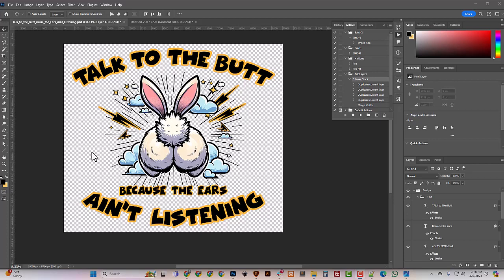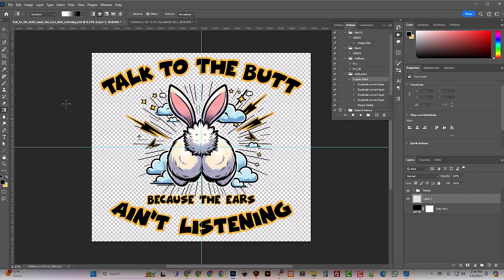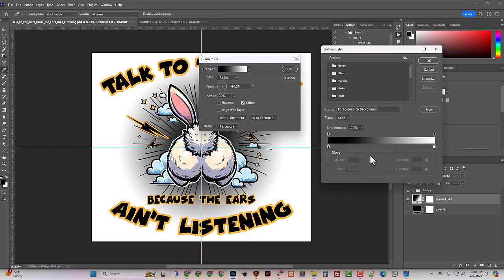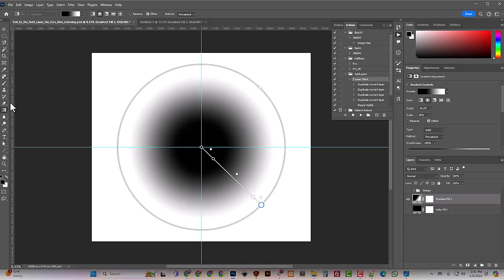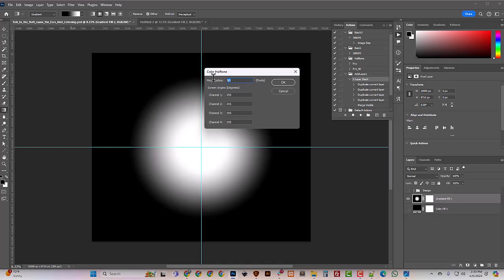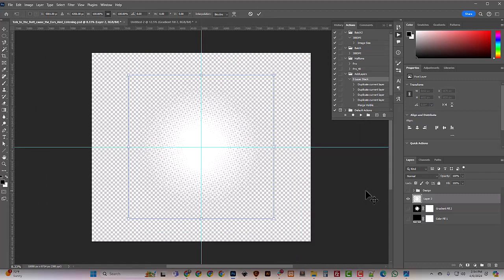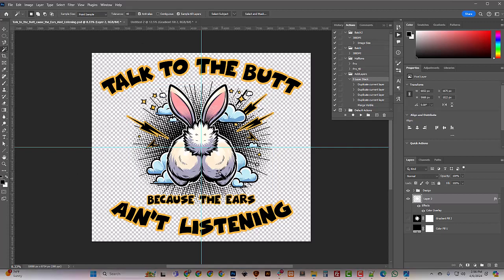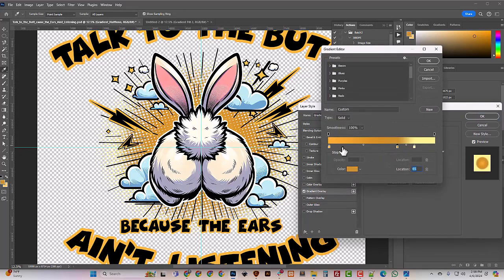Gradient Fade with Halftones in Photoshop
In this video we will go over how to create a faded effect or glow with deliberate looking halftones. We are using Adobe Photoshop.